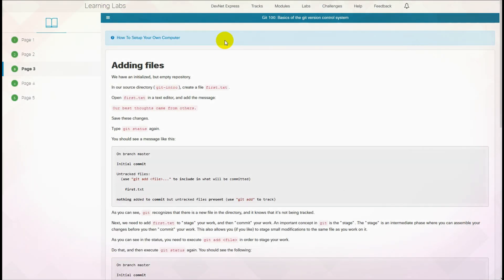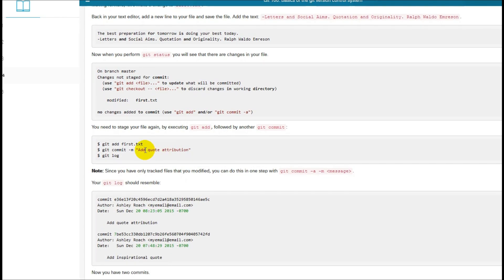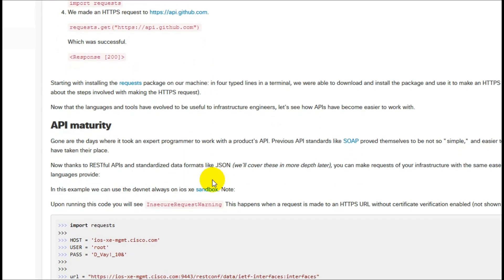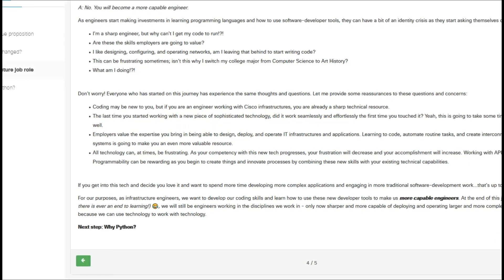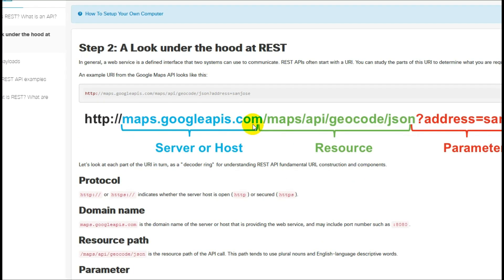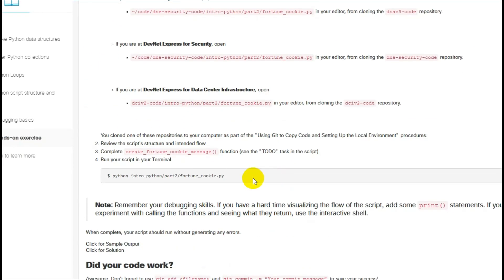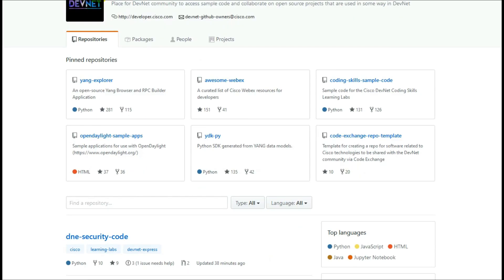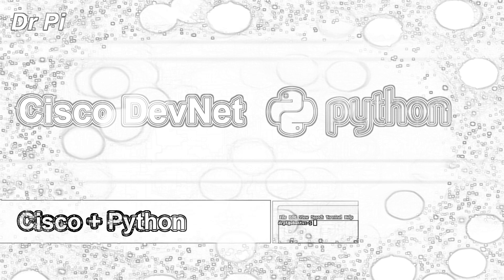Cisco DevNet - Python, Git, API, REST free stuff.....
If you're learning Python, Git, API programming or anything to do with Linux, Networking you may like to see the stuff that Cisco is making available, because they want you to learn DevNet so that their customers upgrade their hardware to the newer versions which support the API/Rest features.

If you learn it, then you will not be in such a precarious position when the cost cutting monster comes along and says why do we need a network engineer when it can be configured by a software engineer.

Anyway, there; some free stuff, examples, code on GitHub and a few tutorials which might inspire you...or depress you...either way...know thy enemy...